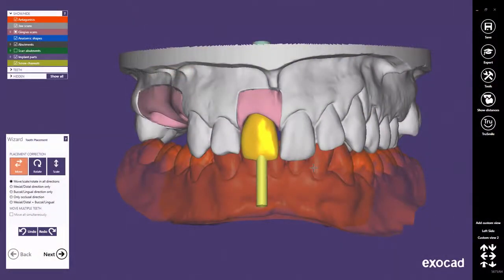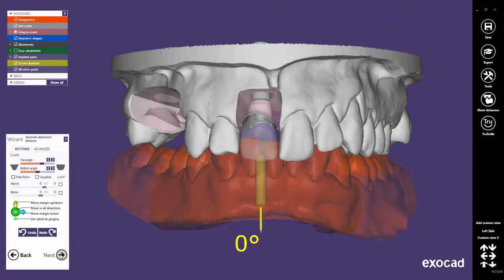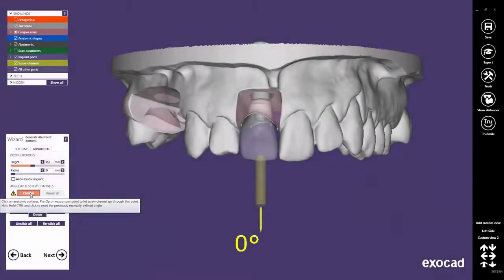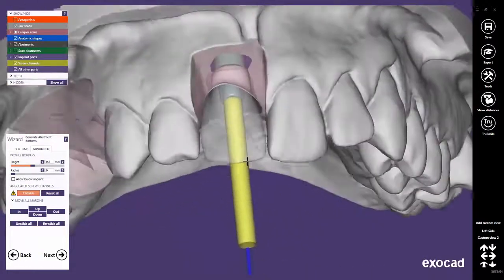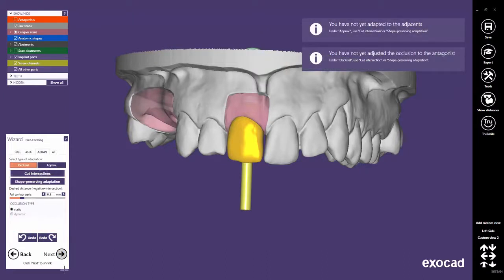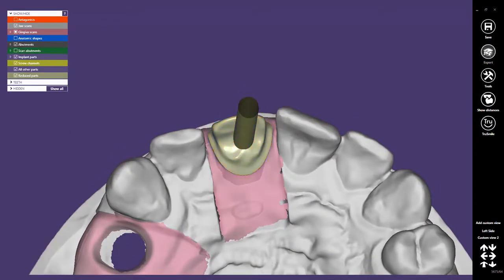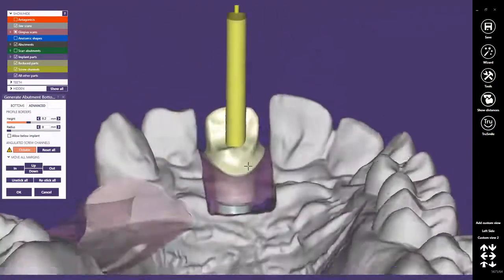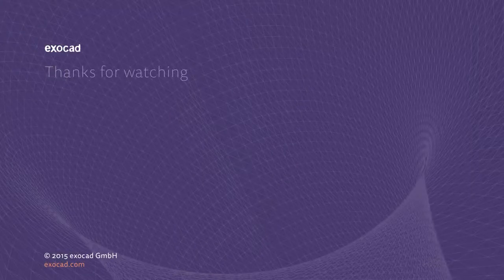exocad Quick Guide Angulated Screw Channel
Компания exocad GmbH - динамично развивающаяся и инновационная компания-разработчик программного обеспечения, стремящаяся расширять возможности цифровой стоматологии и предоставлять OEM-производителям гибкое, надёжное и простое в эксплуатации программное обеспечение CAD/CAM для стоматологических лабораторий и врачебных кабинетов. Ведущие ОЕМ-компании мира выбирают программные продукты exocad для интеграции в собственные решения CAD/CAM. exocad ежегодно продаёт тысячи лицензий DentalCAD.